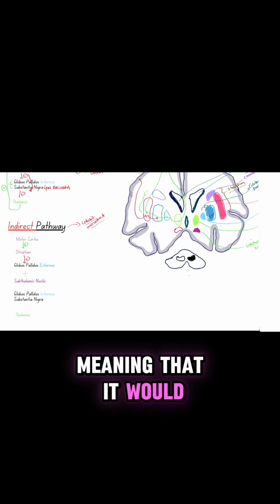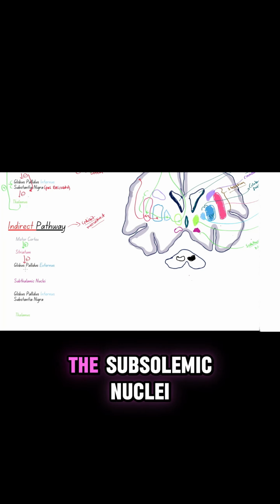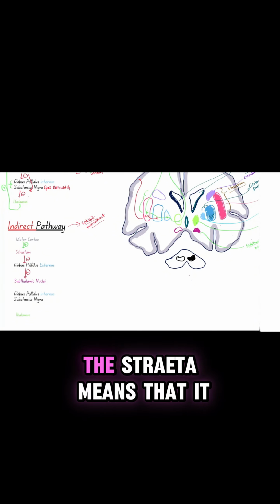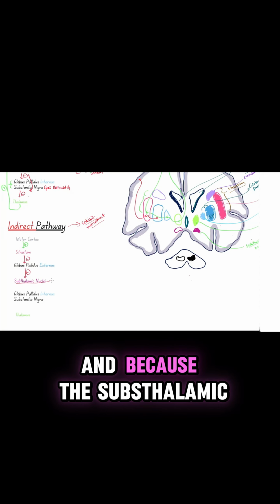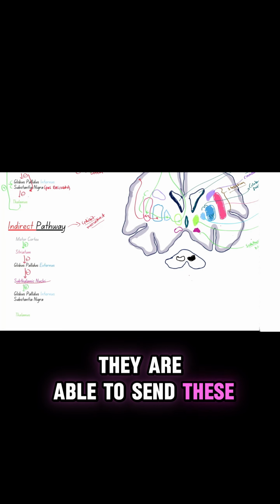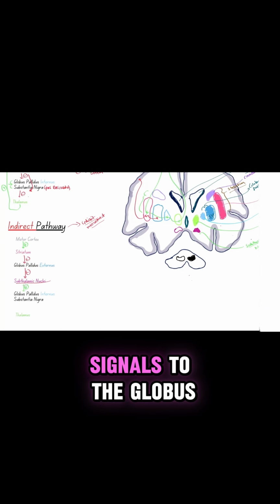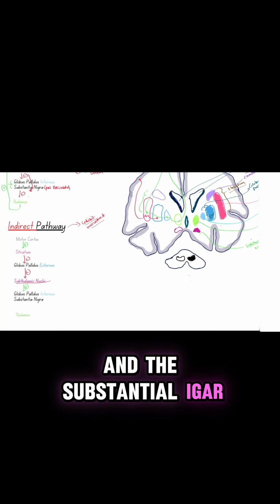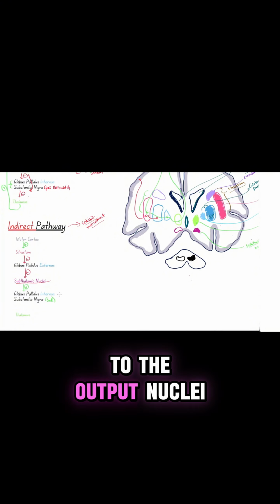🛑 The Indirect Pathway: Your Brain’s Braking System Explained!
🧠 How does your brain control movement and prevent unwanted motion? The Indirect Pathway in the basal ganglia acts like a braking system, ensuring that movements are smooth and controlled.

What You’ll Learn in This Short:
✅ How the Indirect Pathway suppresses movement
✅ The role of the basal ganglia in motion control
✅ Why dysfunction in this pathway is linked to disorders like Huntington’s Disease